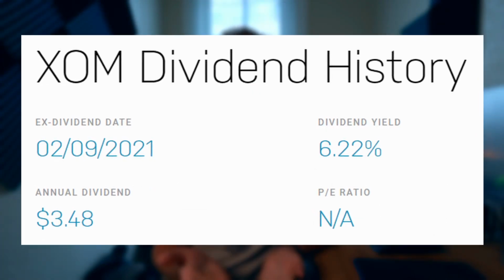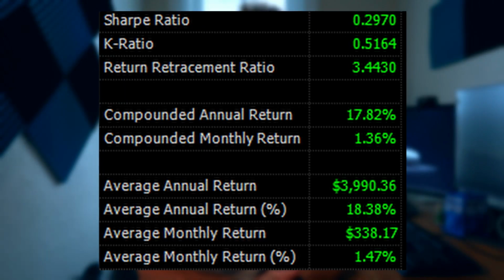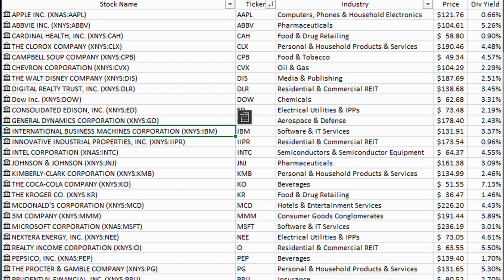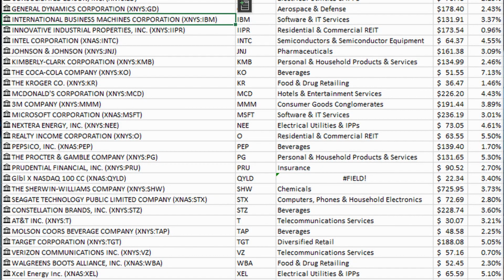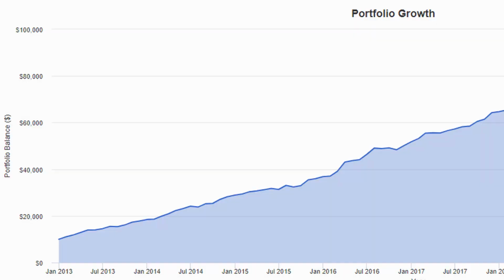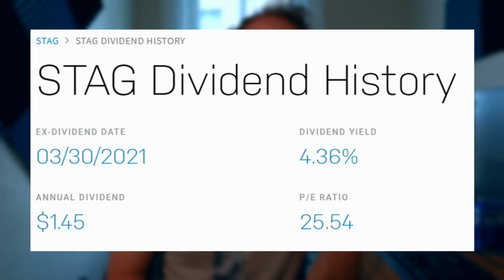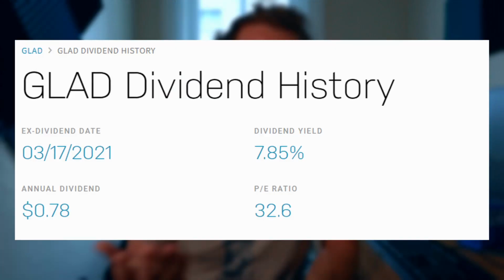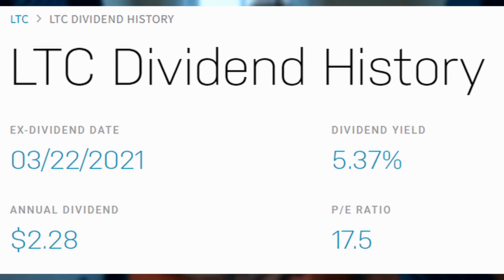Pay Rent With Dividends | What Size Portfolio for $1000 a Month in Dividends?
You want to make $1000 per month in dividends? It's very possible, but of course it depends on the dividend yield. We are going to go over a few dividend portfolios and ways to increase your dividend yield with monthly dividend stocks. As long as you buy enough shares of the companies then you can easily make $1000 per month in dividends or at least $12,000 a year. Let's go over what size portfolio for $1000 a month in dividends.

0:00 - Intro
0:54 - What Size Portfolio For $1000 a Month In Dividends?
1:24 - My Dividend Portfolio
3:44 - Another Dividend Portfolio
5:18 - 5 Monthly Dividend Stocks

My Camera Equipment
Cards in my wallet
My wallet
Chase Sapphire Reserve
Welcome back to the channel, I’m Jacob Fisher and today we are talking about how to make $1000 per month with dividends. Of course, we are going to go over the amount you need in your portfolio for various dividend ranges, but we are also going to go over my dividend portfolio and another dividend portfolio to hit some higher potential.

Let’s get right into the portfolio values you need based on the dividend rate. This is also for a yearly dividend income of $12,000 or $1,000 a month if you broke it down. Not every stock offers monthly dividends, so this just considers yearly yield.

Let’s move into my dividend portfolio that has a weighted yield of 3.31%, which I think is a great number to hit, while still allowing some growth potential to occur. In a few back tests using TradeStation because I could not find a good alternative that let me back test the 36 stocks in the portfolio, a $10,000 portfolio value increased to almost $50,000.

$10k compounded 10 years at a 17.82% while putting $500 into it each month would yield an ending portfolio value of $191k. In 10 years, this portfolio would be paying about $6,322 a year in dividends.

That’s my portfolio, but if you wanted a portfolio with a slightly higher return then check out SPHD, which is an ETF with around a 4% dividend yield. You could adjust the tickers in there to your liking if you wanted to create your own portfolio.

Let’s take a look at the growth potential that SPHD has had since inception in January of 2013. If you invested 10k, reinvested dividends and put $500 a month into the etf then you would have a final balance of over $91k.

What if you don’t want to rely on the annual dividends, but would rather have a monthly check come to you in the form of dividends? Let’s go over 5 names really quick that all offer monthly dividends. Right off the bat, we have O the monthly dividend company offering you a yield of 4.51%.

Overall monthly dividend companies seem to offer much higher dividends that just quarterly ones. I think it has to due with the nature of monthly dividend companies mostly focusing on things that provide monthly payments to the companies themselves.

This isn’t investment advice though as I am not advisor.